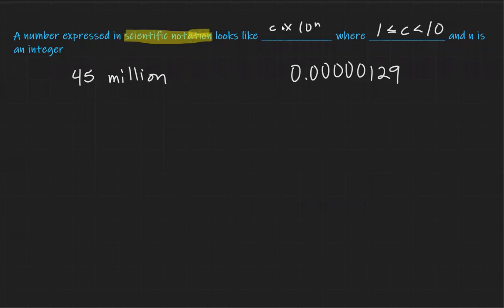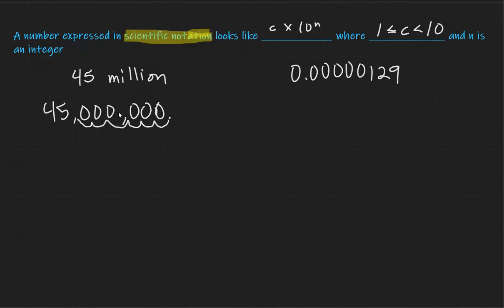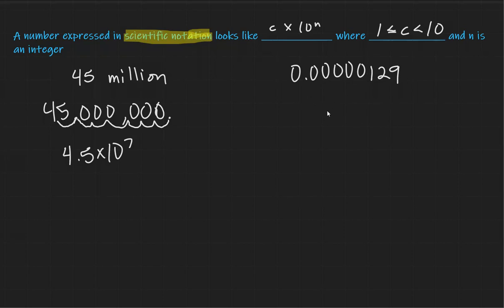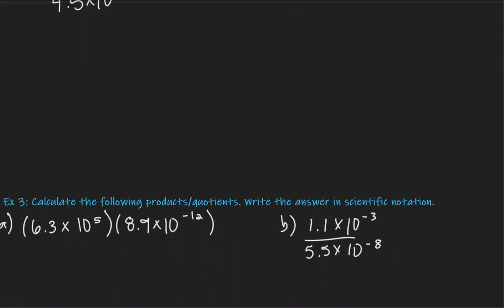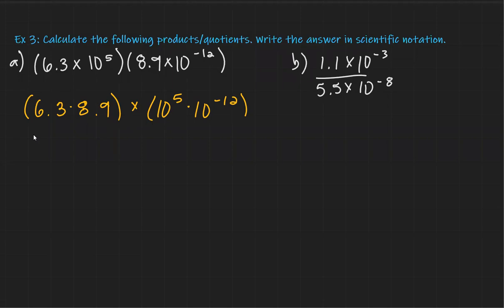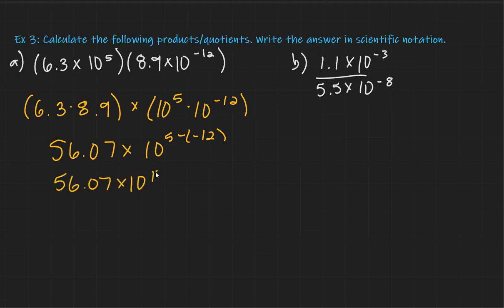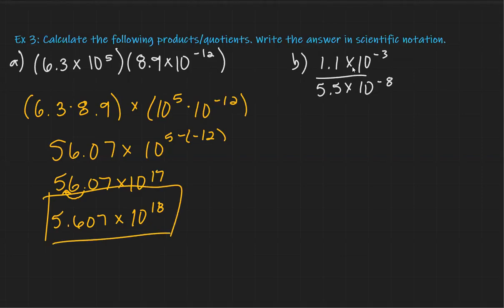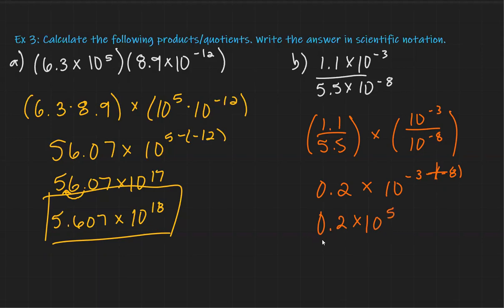Section 5.1 Part 3: Use Properties of Exponents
Part 3 of Section 5.1: Use Properties of Exponents